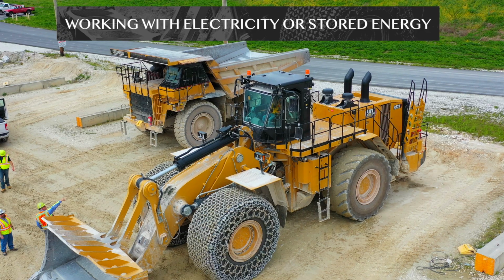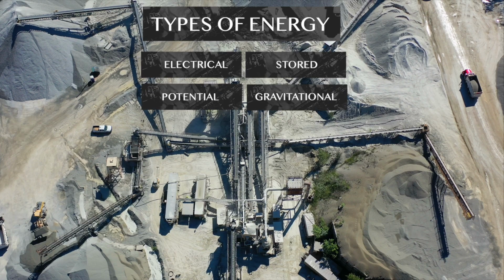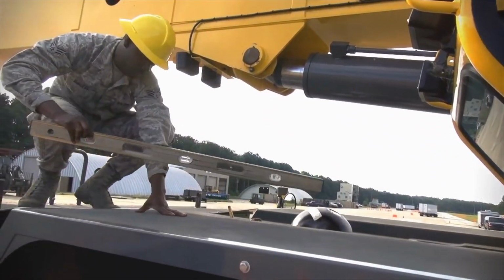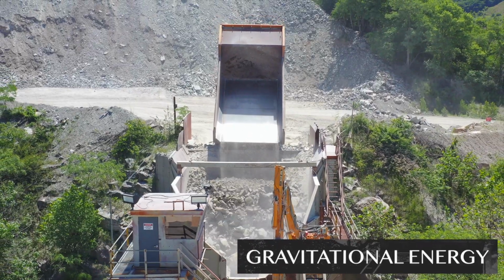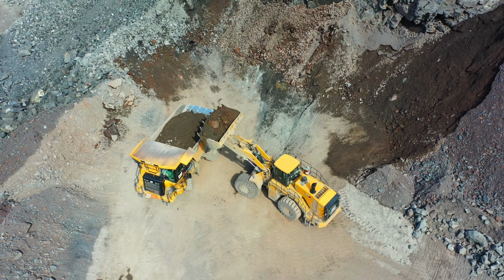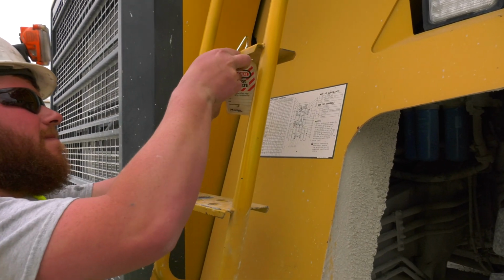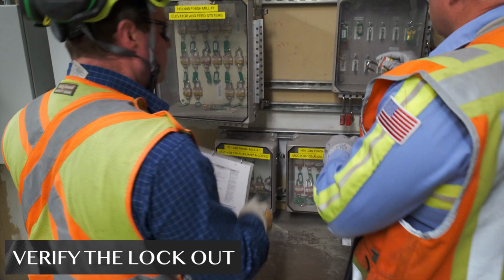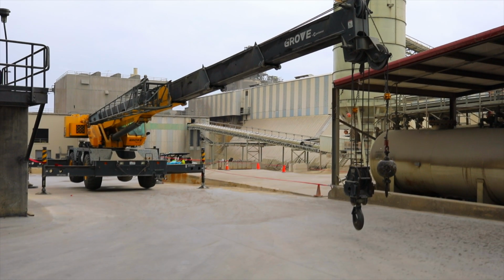Take Control: Working with Electricity or Stored Energy